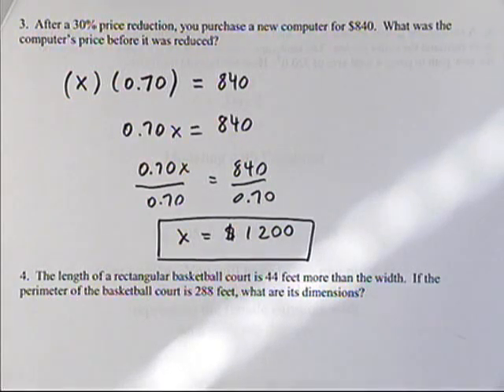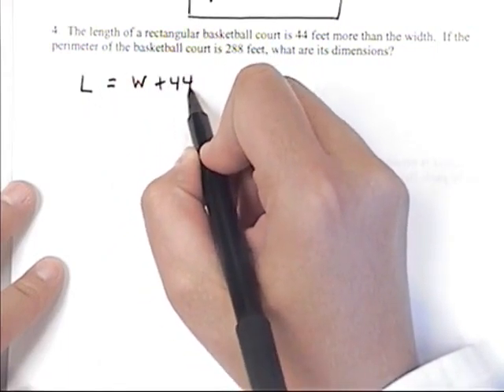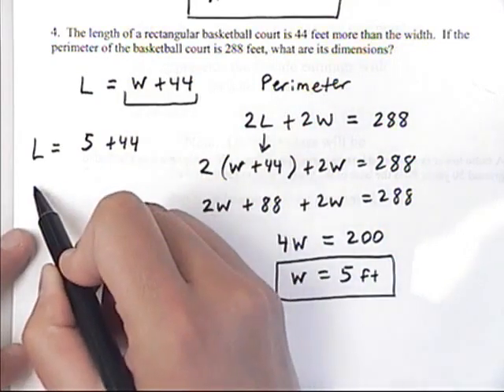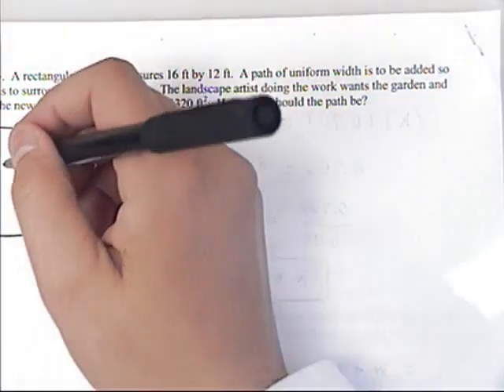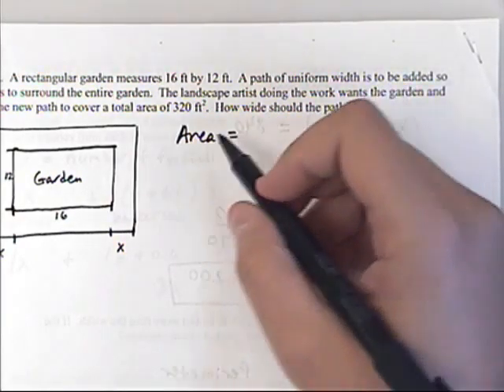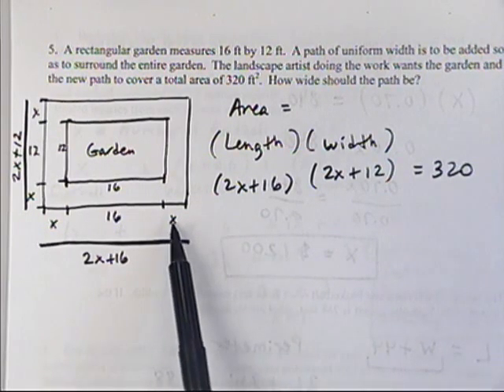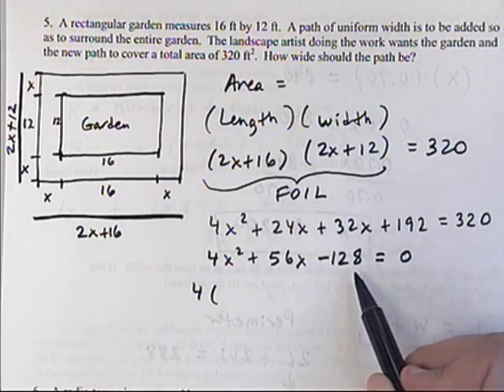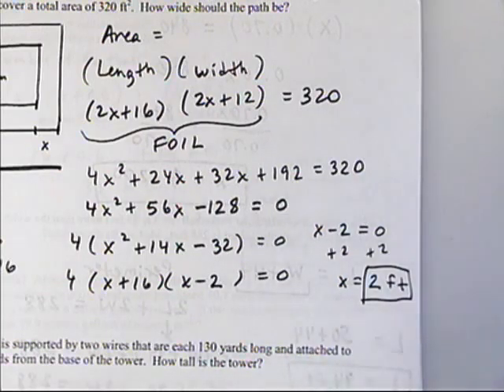P 8 Day 1 & 2 Part 2